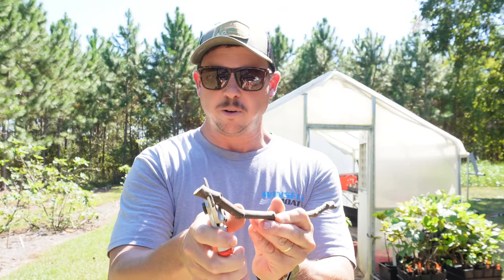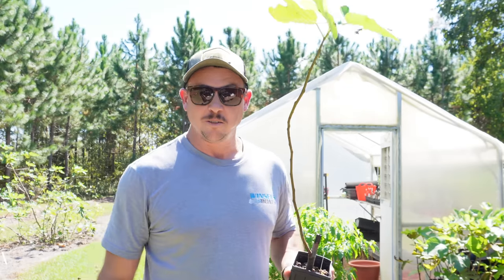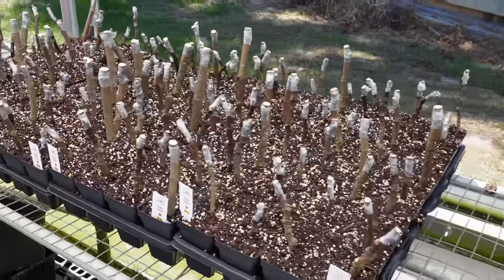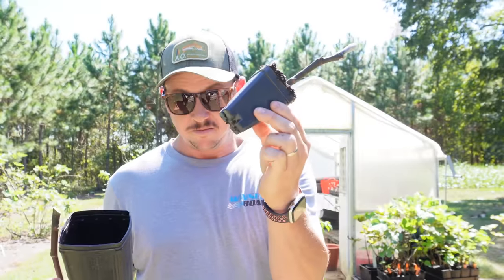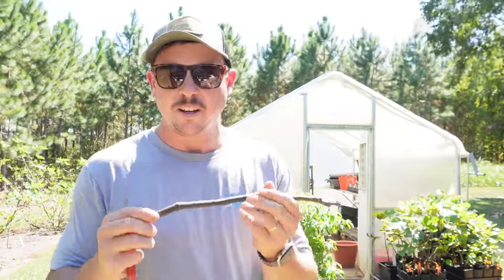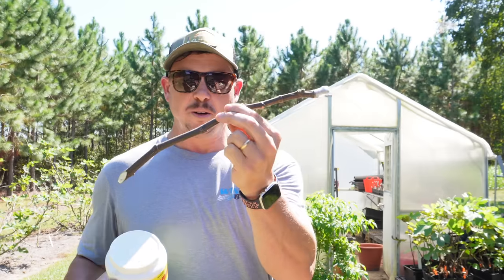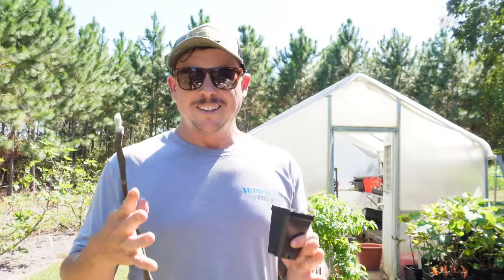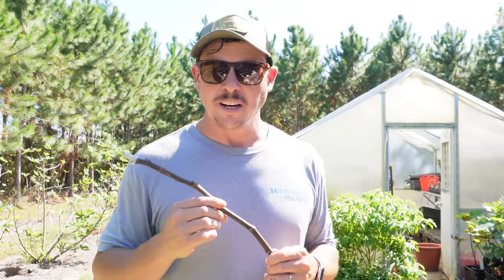How to Turn a Stick into a Tree!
Propagating figs from cuttings can be difficult for beginners, but we've learned lots of tips and tricks over the years that we're ready to share with you! Join us as we talk fig propagation and show you how to select the perfect cutting to propagate your own fig trees. We'll tell you how to prepare the cutting, what size pot to use, what type of soil you need, and whether rooting hormone is absolutely necessary.

0:00 Intro
0:38 Cutting the Tops Off Fig Trees
3:49 Choosing the Perfect Fig Cutting
5:52 What Types of Pots Should You Use?
6:48 How Big a Cutting Do You Need?
7:10 Prepping the Cutting for Planting
10:32 Do You Need Rooting Hormone?
11:59 What's the Best Soil to Use?
12:52 Do You Need a Heat Mat?
13:46 How Much Water Do They Need?